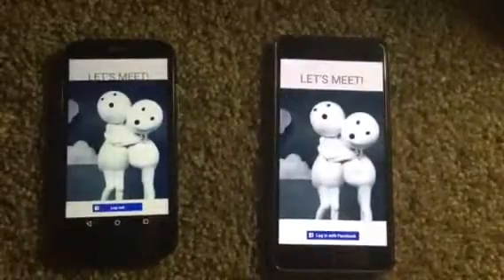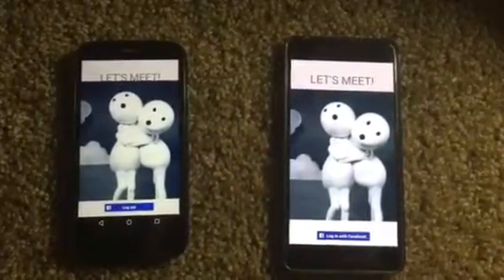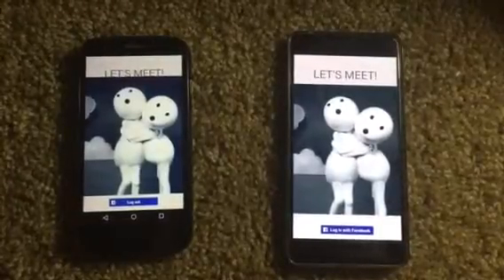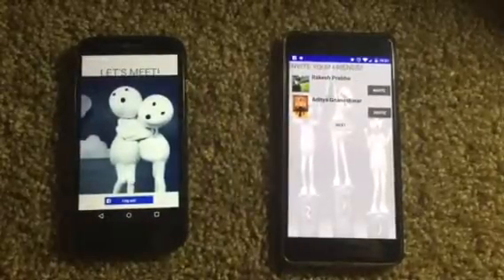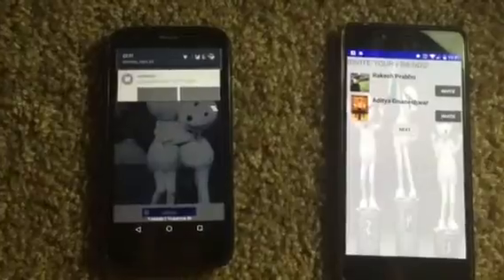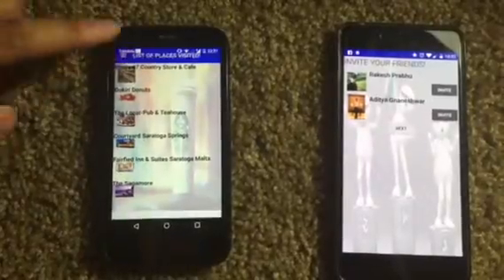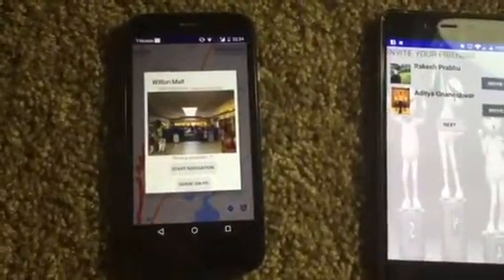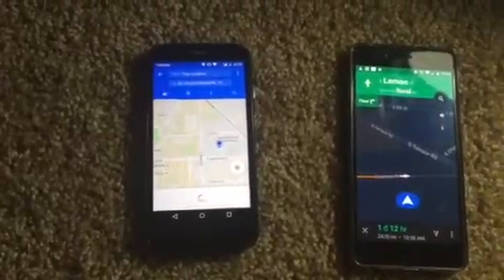Let's Meet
Android mobile computing project